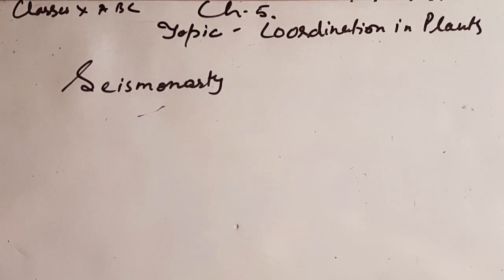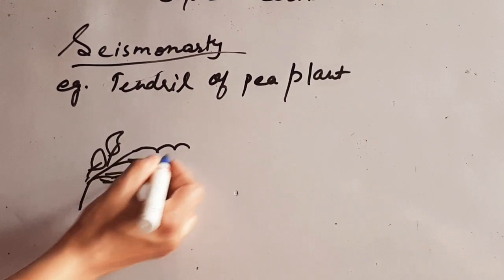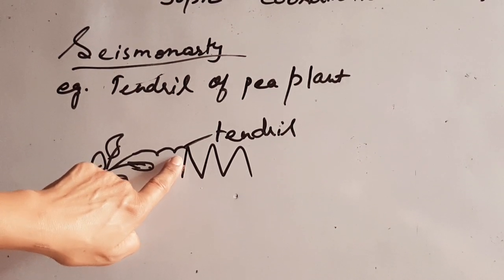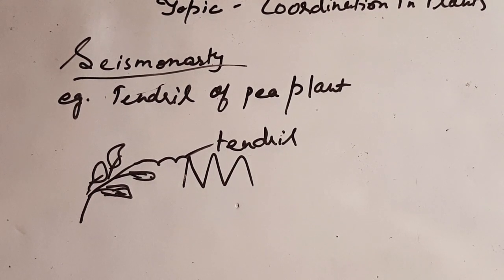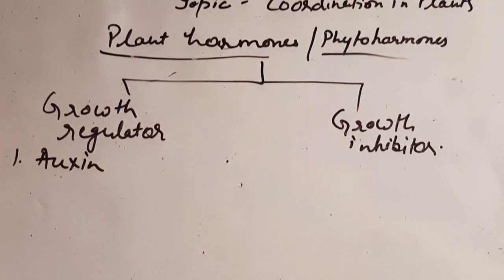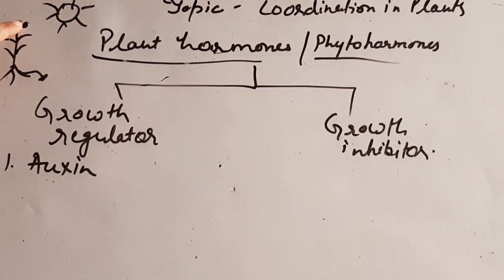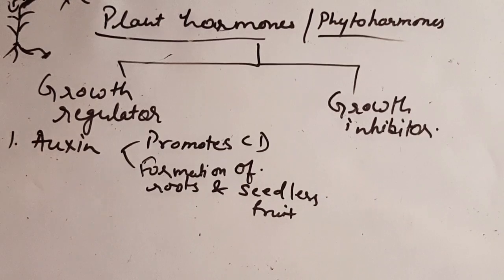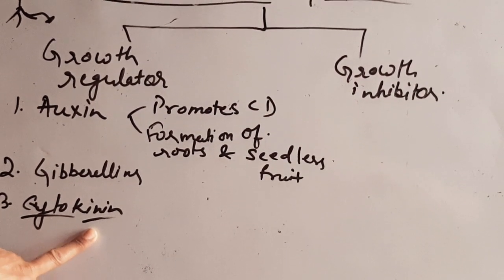Coordination in plants ch 5